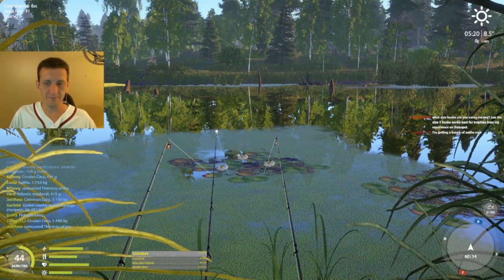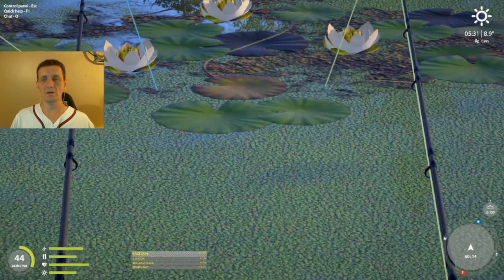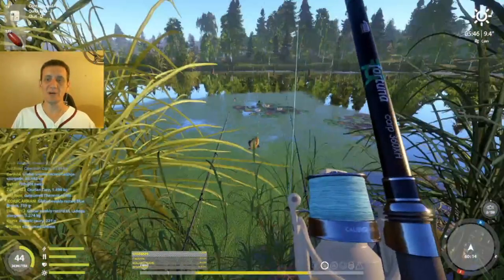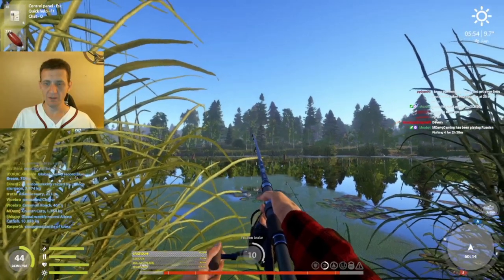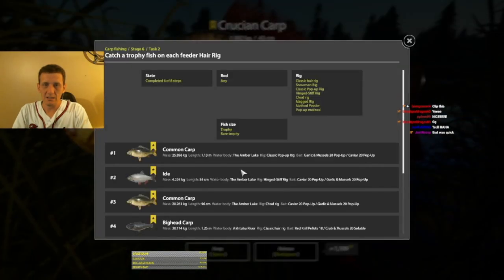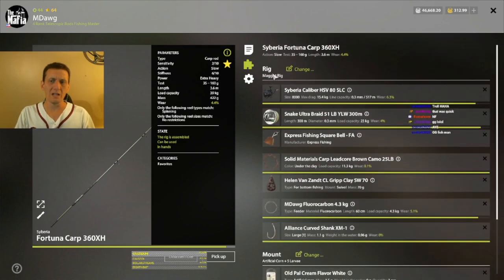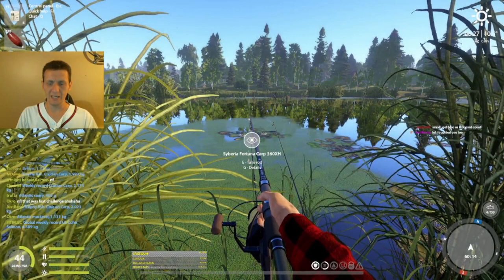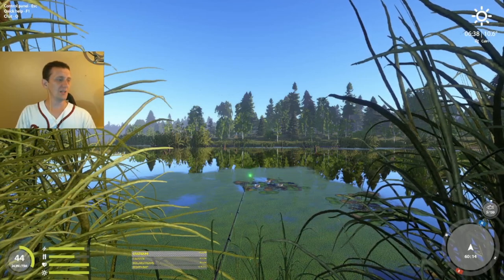Russian Fishing 4 Carp qualification: Maggot Rig Trophy 7-11-23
Trophy Crucian at Old Burg caught on Maggot Rig for qualification in the pond portion of the map.